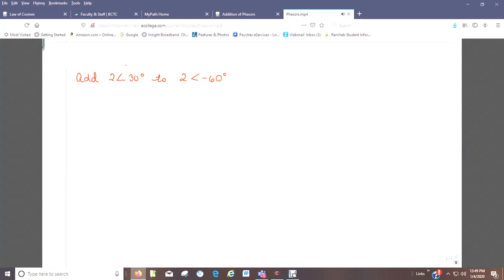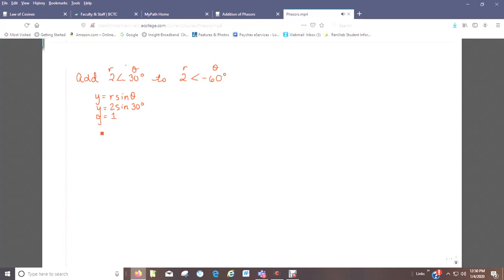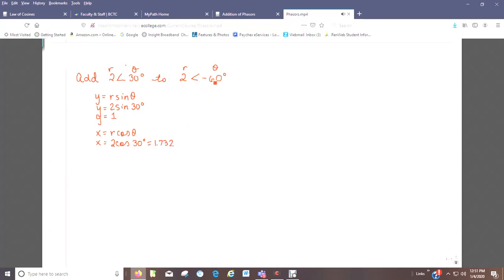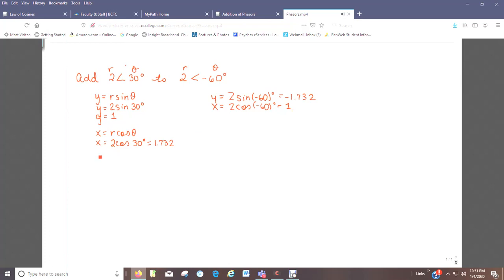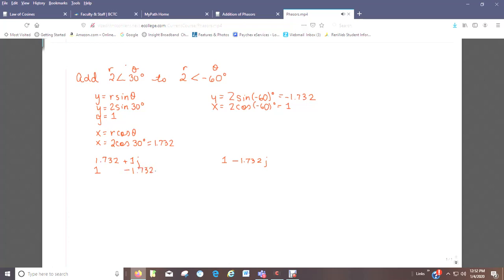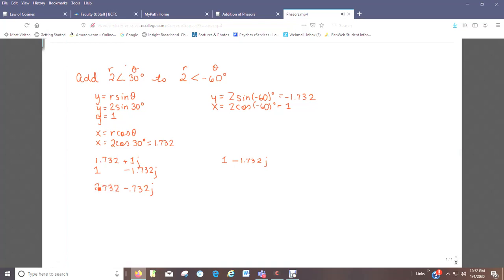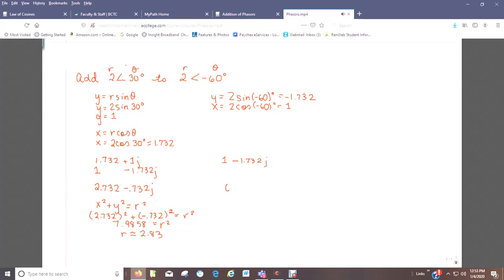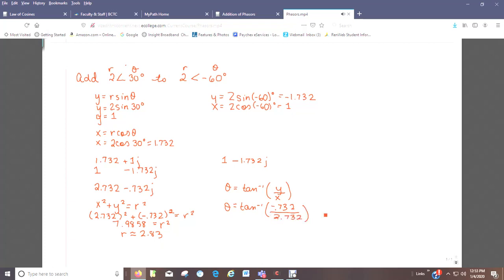Addition of Phasors